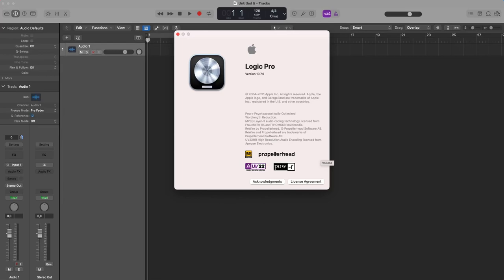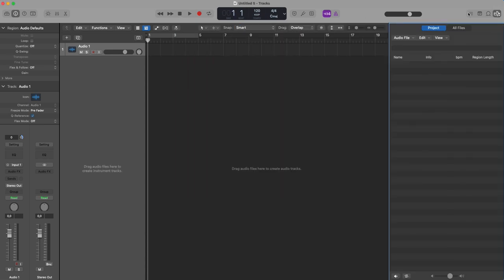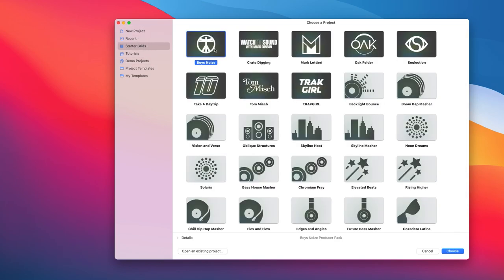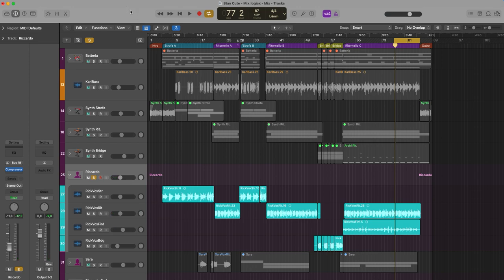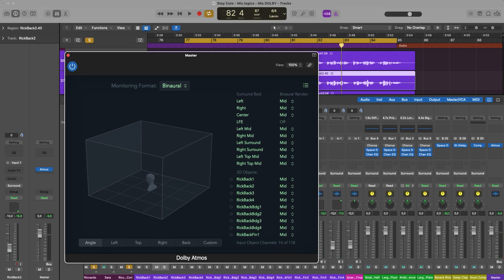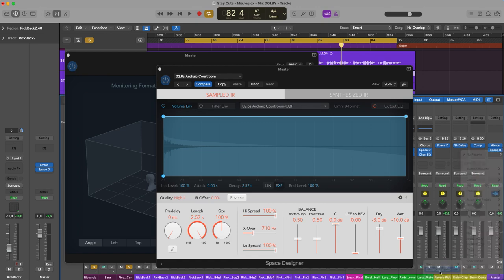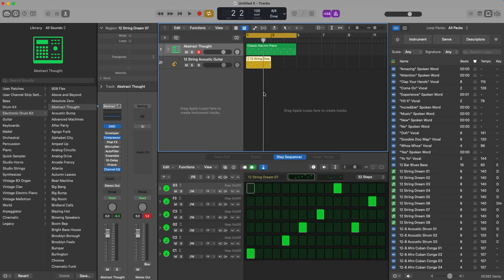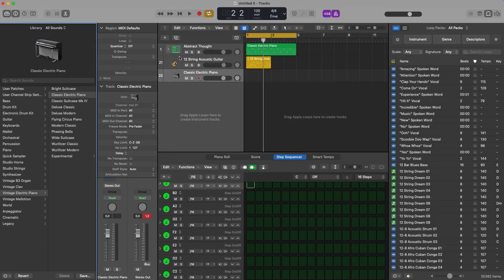LOGIC PRO 10.7 - LET'S HAVE A LOOK AT THE NEW INTERESTING FUNCTIONS RELEASED BY APPLE